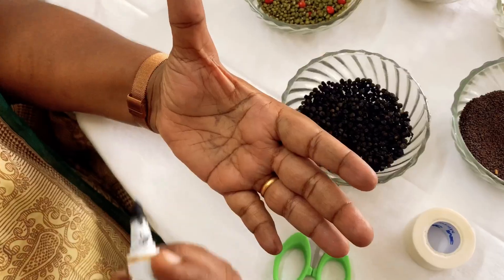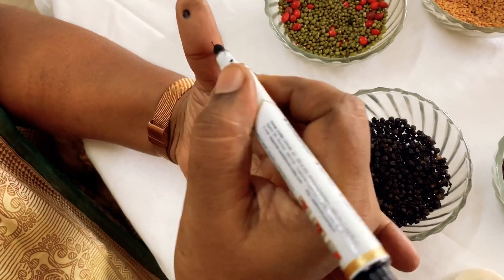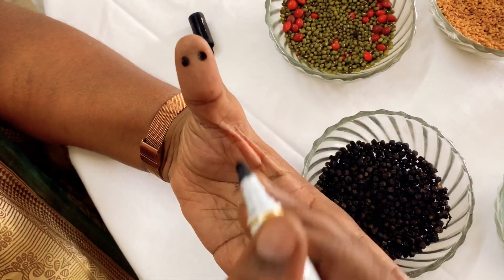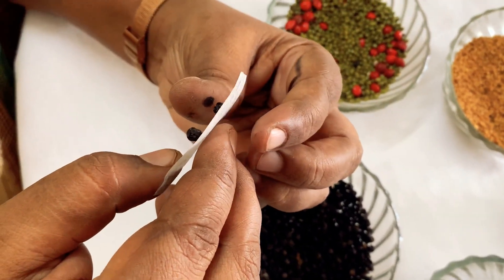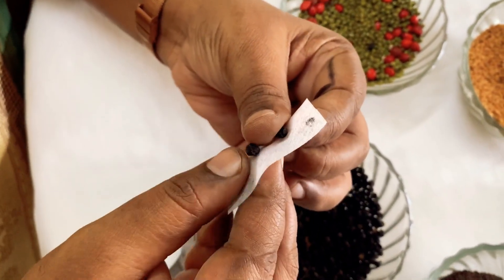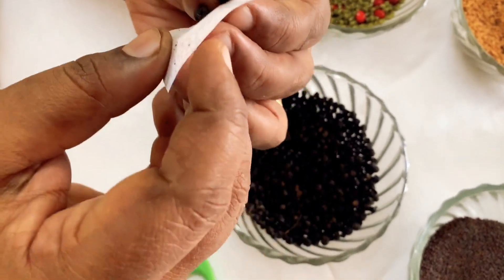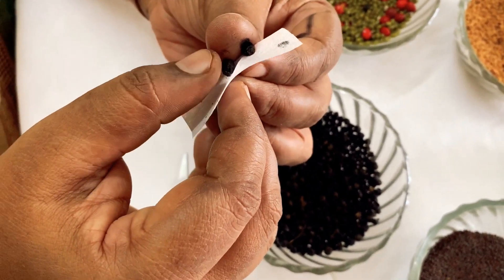Clear vision with out spectacle, கண் கண்ணாடி போடாமல் இருக்க விதை சிகிச்சை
Seed therapy for clear vision with out spectacle
Left hand side thumb finger front side sujok Eye area keep 1+1 pepper and index finger front side bottom area keep fenugreek and middle ring finger in between area keep fenugreek with the help of 1inch micropore tape
கண் கண்ணாடி போடாமல் இருக்க விதை சிகிச்சை செய்து பயனடையுங்கள்.